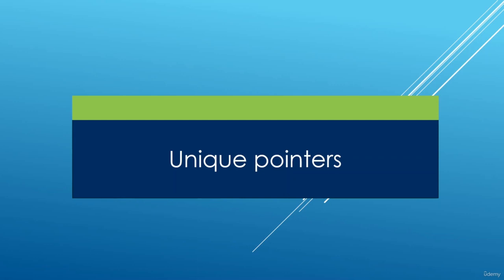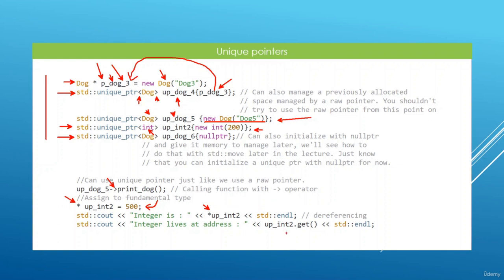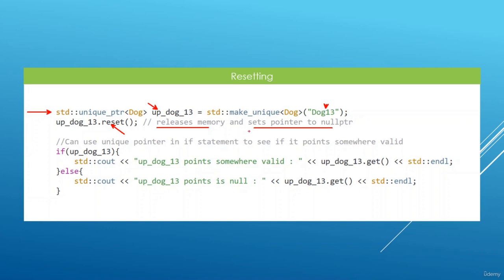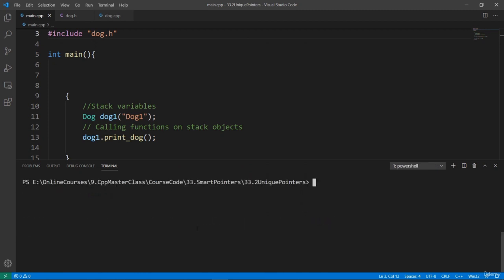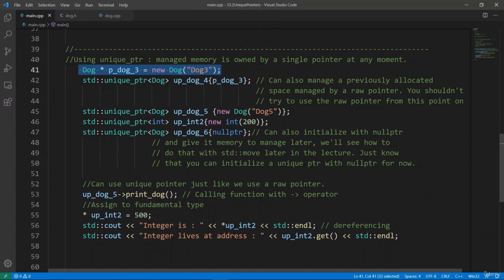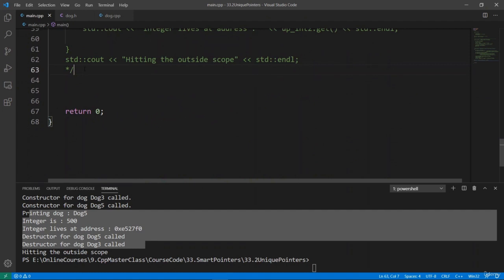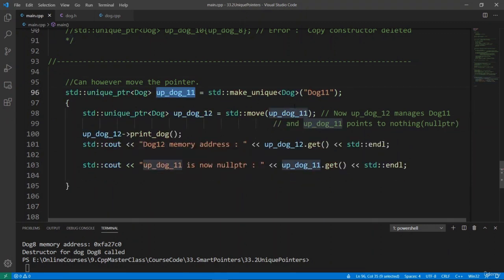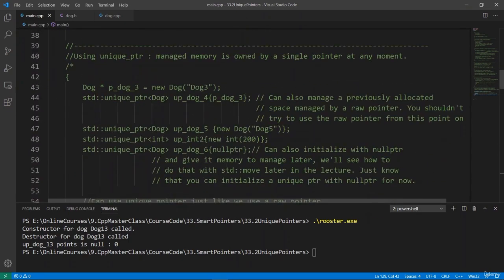002 Unique pointers